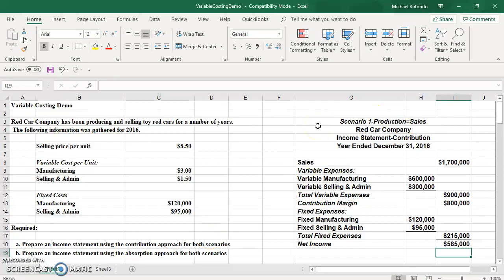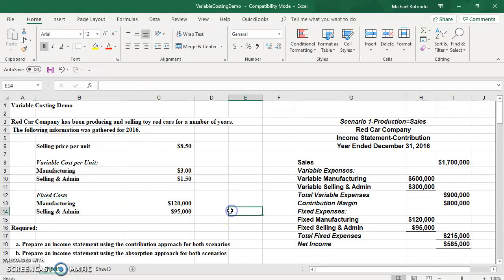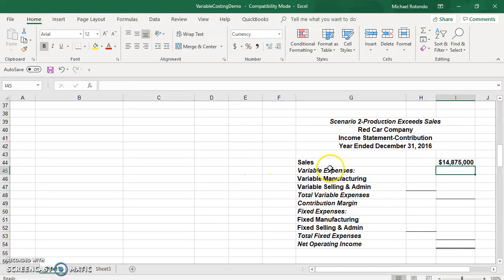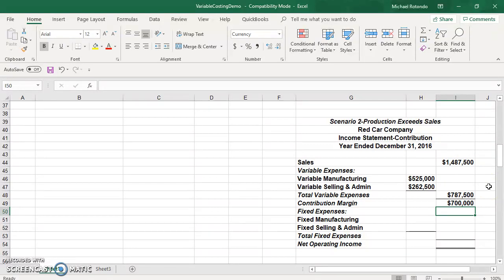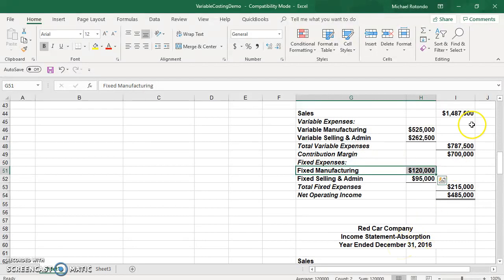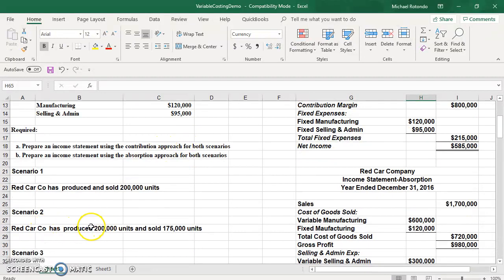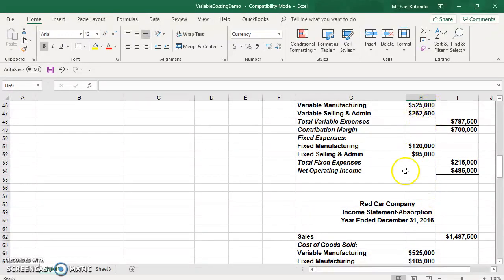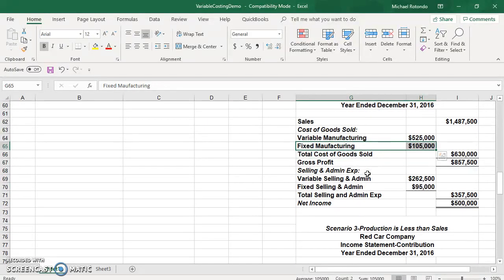Variable Costing 2